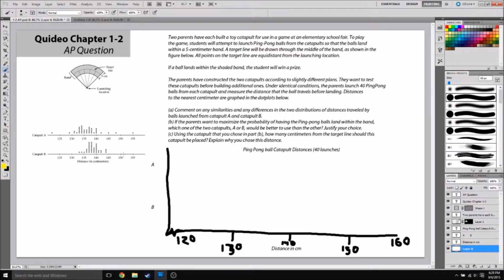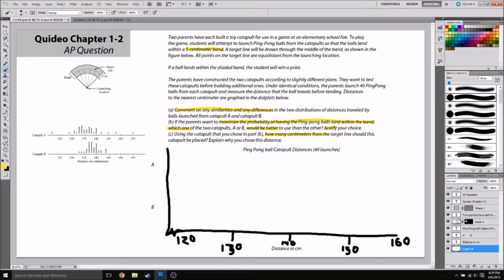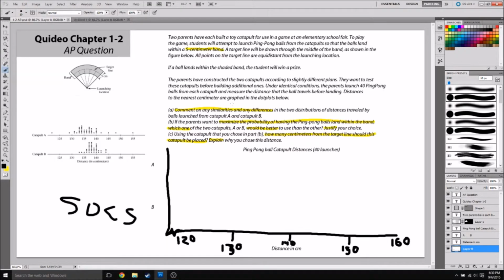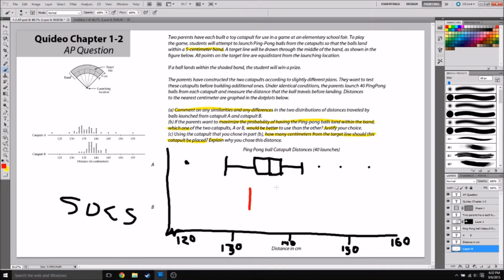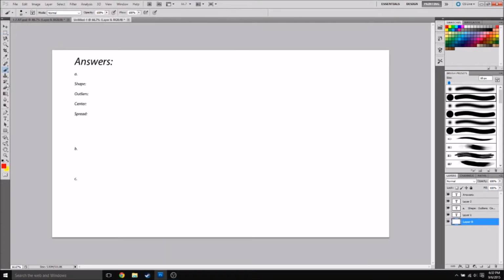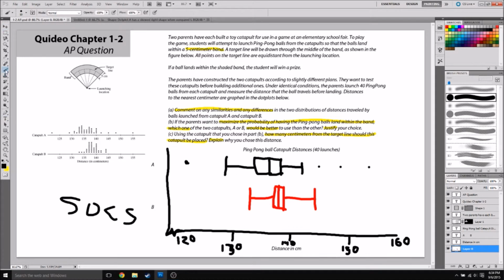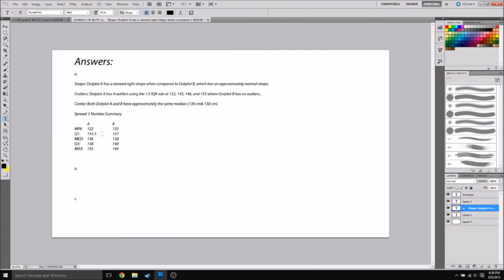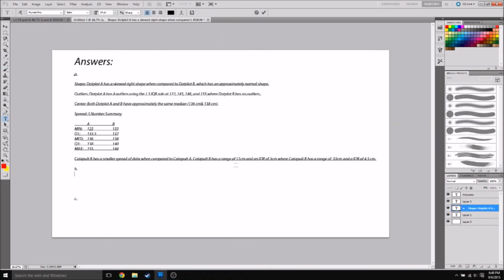Using Comparative SOCS to make Decisions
AP Question Chapter 1-2